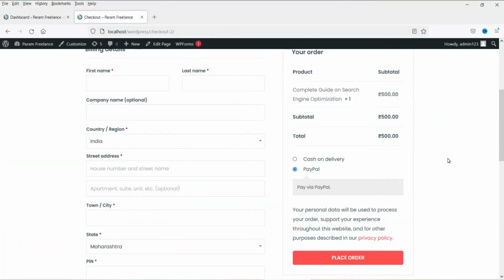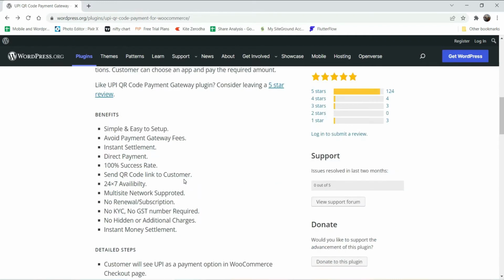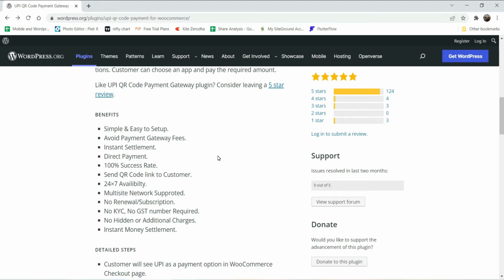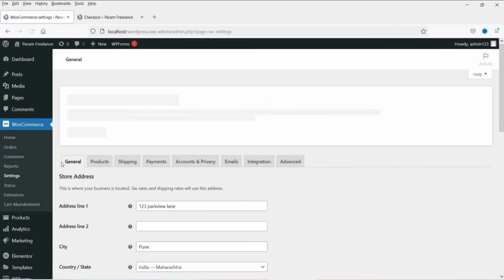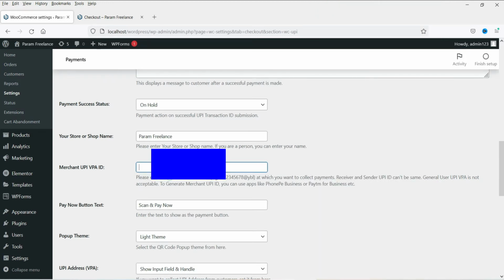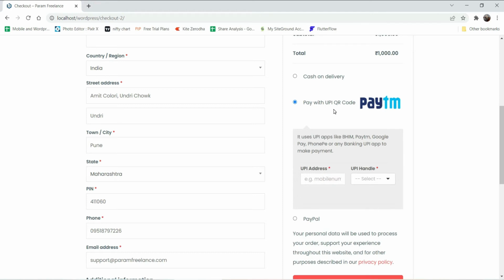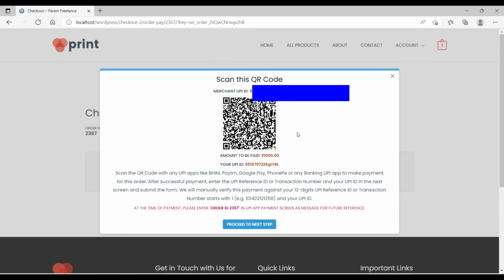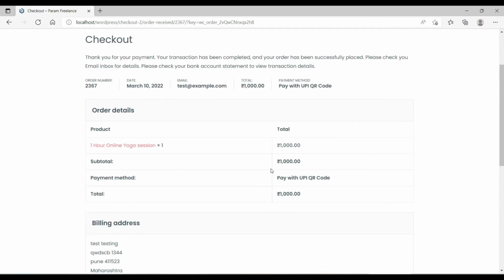How to Add UPI Payment Gateway in WooCommerce | Google Pay | UPI QR code in WooCommerce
In this video, I will show you how to add UPI payment gateway in WooCommerce website. It is very simple. We will just need to install one free UPI QR code payment gateway plugin in WooCommerce website. UPI is supported by almost all the payment wallet and apps such as Google Pay, PhonePe, BhartPe, Amazon Pay and more.

👉 Why UPI QR Code payment Gateway?
When you use UPI payment gateway, you do need to pay payment gateway fees such as Paypal. When you collect payments using Paypal, you need to pay some amount of money to Paypal as fees. Whereas you do not need to pay anything for UPI payment setup.
Money will be credited directly to your bank account without any deduction.
UPI is supported in India. So this will be really great payment gateway for Indian sellers.
It is supported by almost all payment apps in India who are using UPI such as Google Pay, PhonePe, BhartPe, Amazon Pay and more.

👉 Benefits in using UPI payment in WooCommerce
➤ It is easy and quick setup.
➤ Avoid Payment Gateway Fees.
➤ Direct Payment.
➤ 100% Success Rate.
➤ Instant Settlement.
➤ No Hidden or Additional Charges.
➤ No KYC, No GST number Required.
➤ Send QR Code link to Customer.
➤ 24×7 Availability.

👉 Topics Covered in this video:
✅ How to add UPI payment gateway in WooCommerce website
✅ Google Pay setup in WooCommerce website
✅ UPI QR Code in WooCommerce website
✅ upi payment gateway
✅ google pay woocommerce
✅ upi payment gateway for website

I hope that you will like this video about how to add UPI payment gateway in WooCommerce.